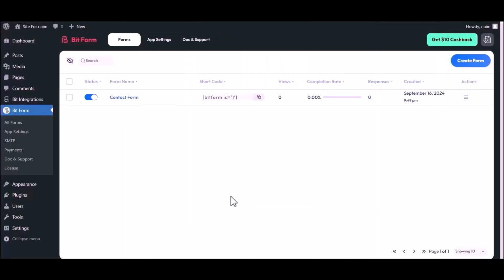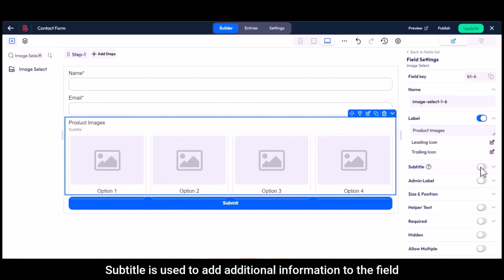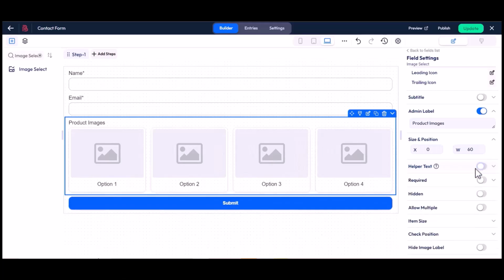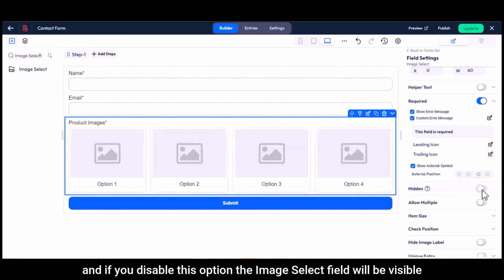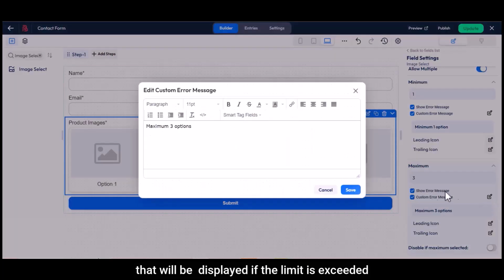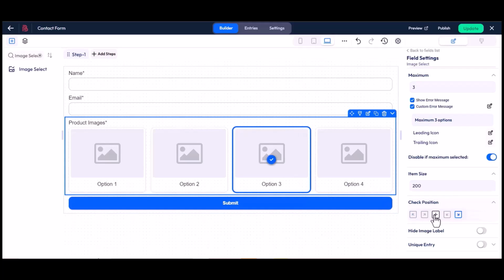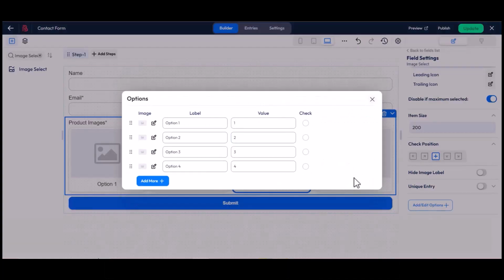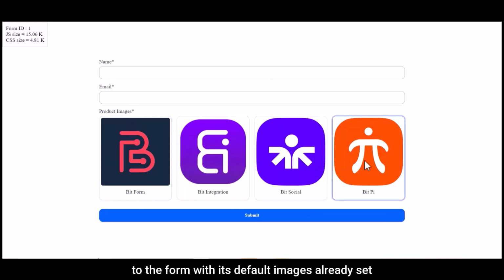How to Add an Image Select Field in Bit Form | Step-by-Step Tutorial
In this tutorial, you’ll learn how to add and customize an image select field in Bit Form. This feature allows you to create visually appealing forms by enabling users to select images as input options, perfect for product forms, surveys, and more.

What You’ll Learn:
✅ How to add an image select field to your form
✅ Customizing field labels, subtitles, and admin labels
✅ Adjusting image selection limits (minimum and maximum) with error messages
✅ Configuring visibility, helper text, and asterisk symbols
✅ Uploading images and defining custom product labels and values
✅ Enhancing user experience with checkmark positioning and multi-image selection

Timestamps:
(0:00) Introduction
(0:18) Adding the Image Select Field
(0:26) Customizing Field Labels, Subtitles, and Admin Labels
(1:10) Making the Field Mandatory and Managing Asterisk Symbols
(1:41) Enabling Multi-Image Selection
(1:52) Setting Minimum and Maximum Image Selection Limits
(2:25) Adjusting Image Sizes and Checkmark Positions
(2:41) Hiding or Displaying Image Labels
(2:51) Ensuring Unique Form Entries
(3:04) Uploading Images and Adding Product Labels and Values
(3:31) Saving and Previewing the Form

By the end of this tutorial, you’ll be able to create forms with stunning image select fields that elevate user interaction and provide a professional touch.